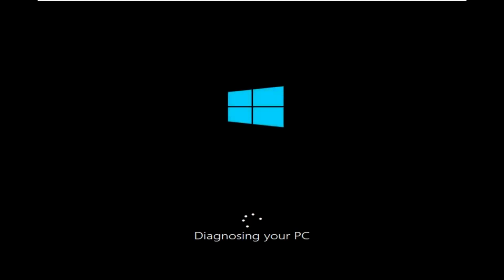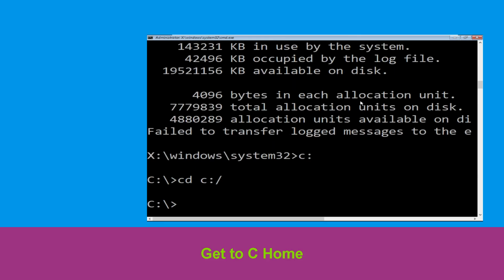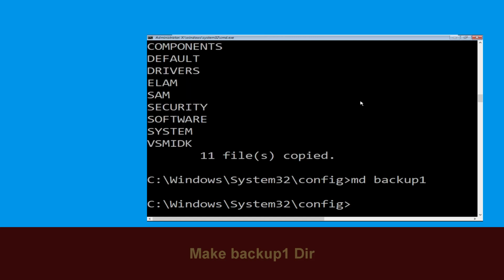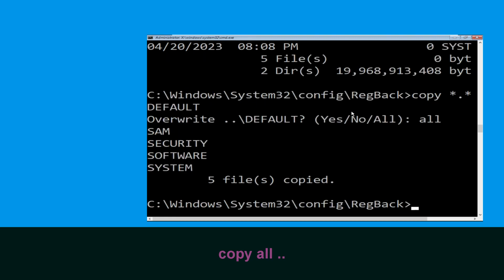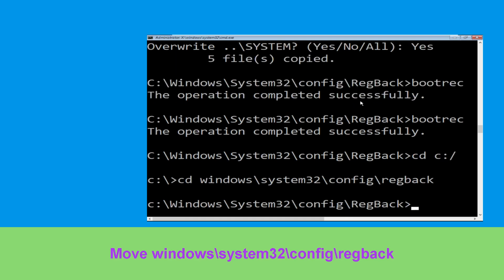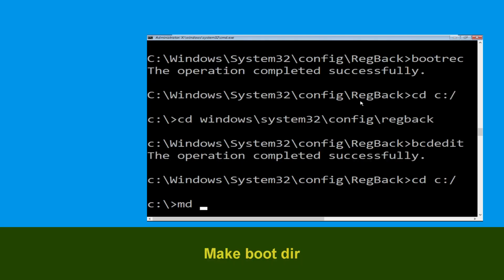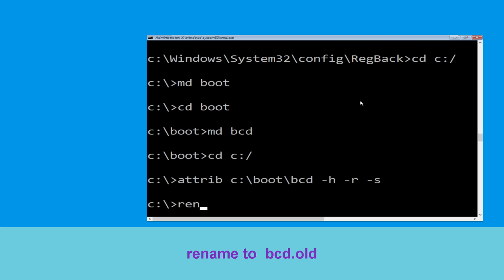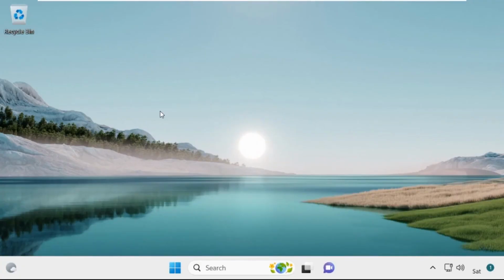Fix Error Code 0x000000FE Windows 11 Blue Screen Error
• IRQL_NOT_LESS_OR_EQUAL Error
• BAD_POOL_CALLER Error